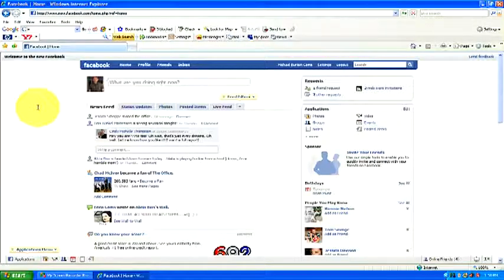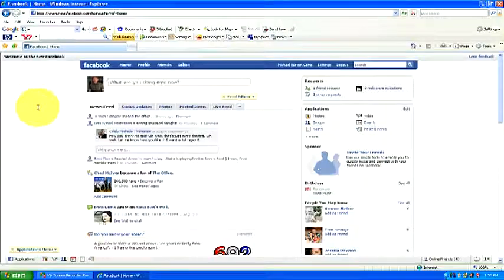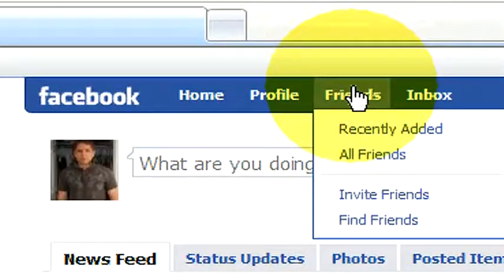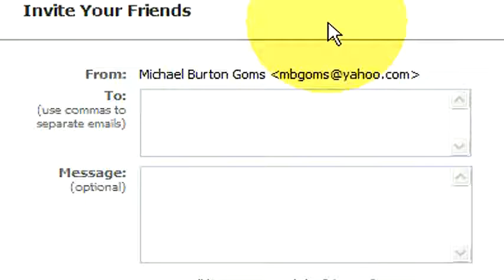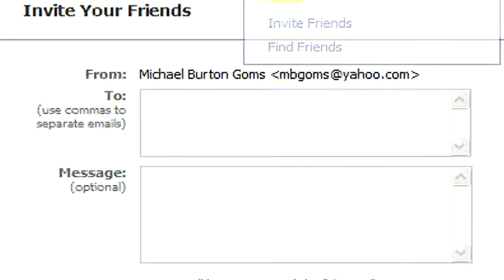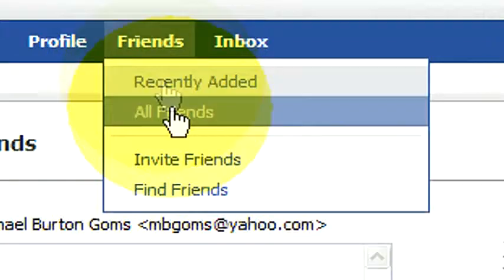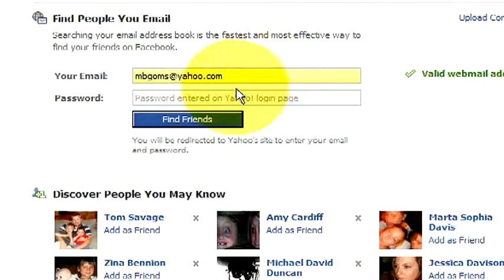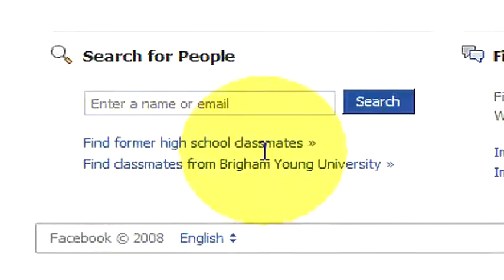Internet Guide How to Add Friends on Facebook